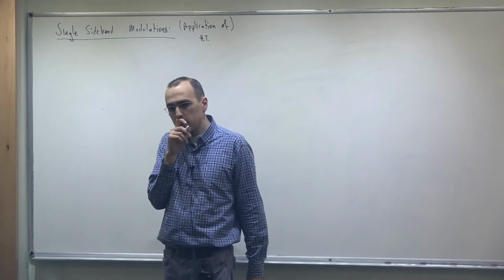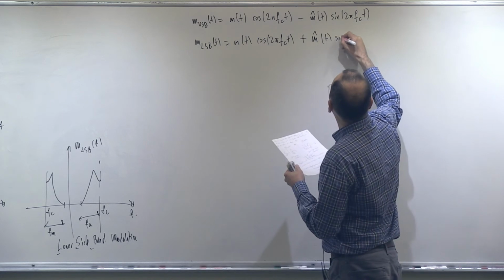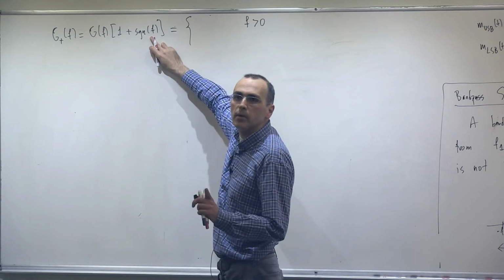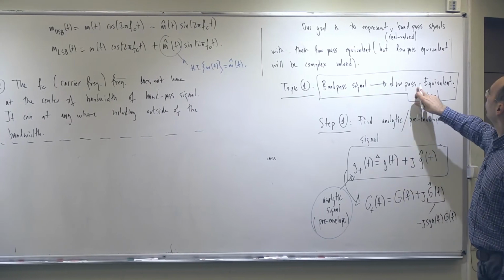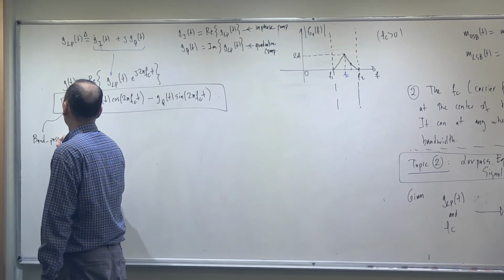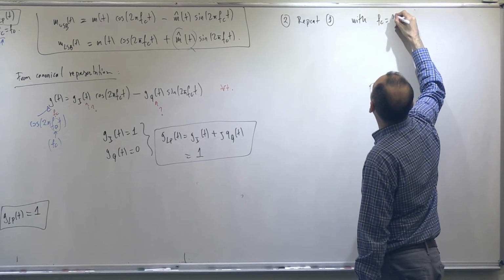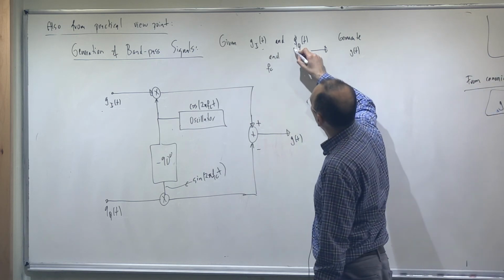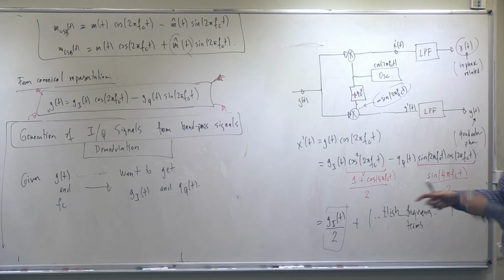EE 306 - Signals and Systems II - Lecture 38 - Bandpass Signal Representation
Lecture 38, EE306 Signals and Systems II (Spring 2022), Bandpass Signal Representation

0:00 Single Sideband Modulations as a Hilbert Transform Application
10:30 Bandpass Signal Representation
14:27 Bandpass Signal Representation (Lowpass Equivalent of a Bandpass Signal-Finding Analytic/Pre-envelope Signal)
19:04 Bandpass Signal Representation (Lowpass Equivalent of a Bandpass Signal-Shifting Analytic/Pre-envelope Signal to DC)
22:50 Notes on Lowpass Equivalent Signal (Complex Valued Signal)
25:04 Notes on Lowpass Equivalent Signal (Location of the Center Frequency)
26:36 Obtaining Bandpass Signal from Lowpass Equivalent
38:20 Example 1: Lowpass Equivalent of a Sinusoid (Center Frequency as the Sinusoid Frequency)
43:41 Example 1: Lowpass Equivalent of a Sinusoid (Center Frequency Different from the Sinusoid Frequency)
50:28 Generation of Bandpass Signals
55:15 Generation of I/Q Signals